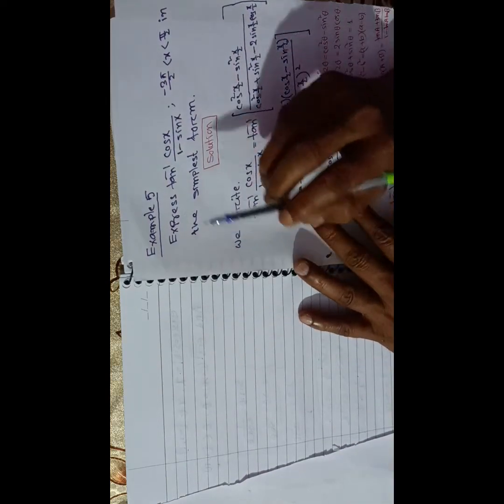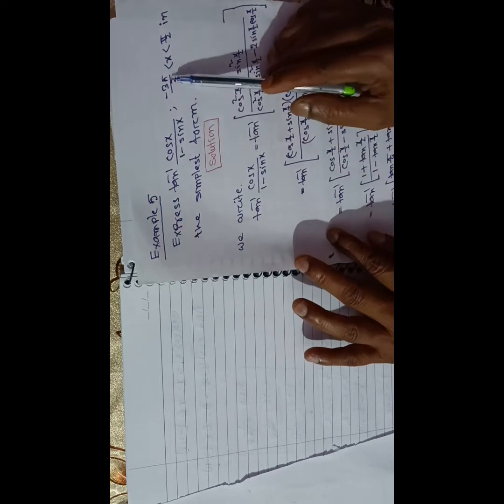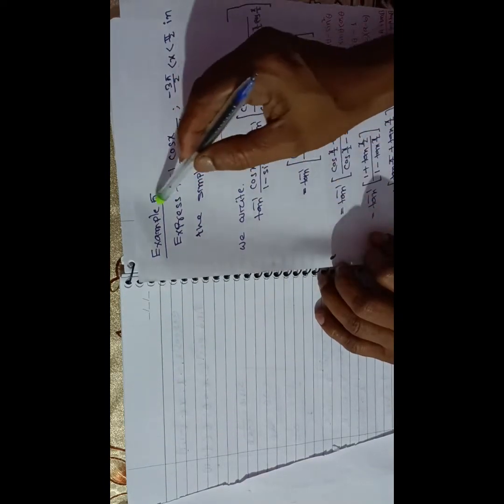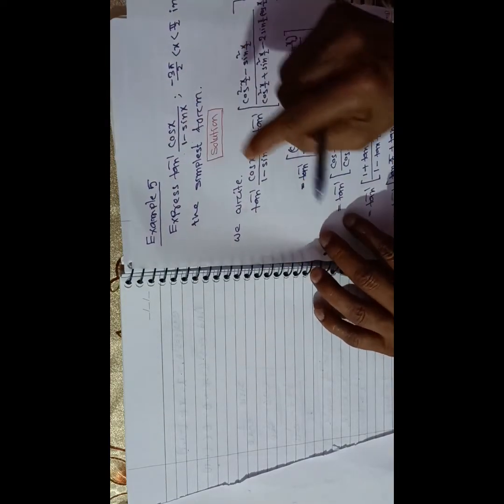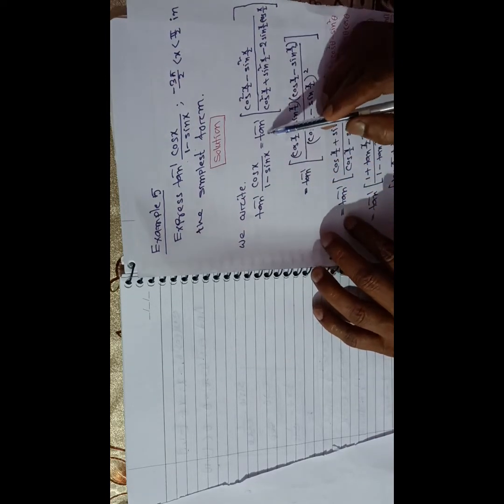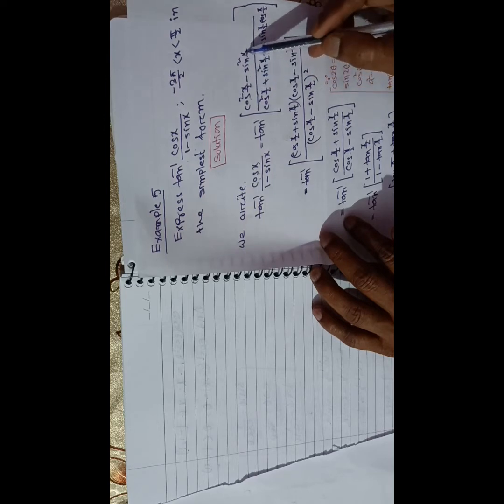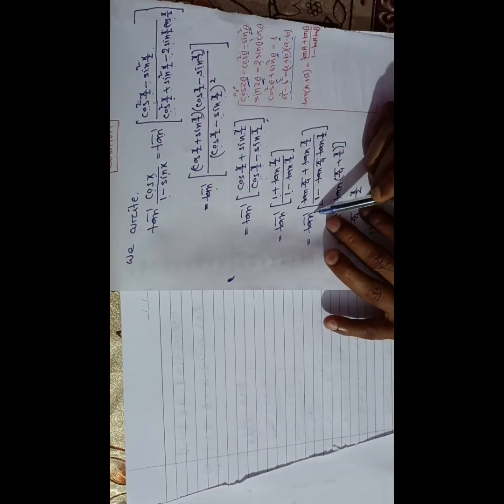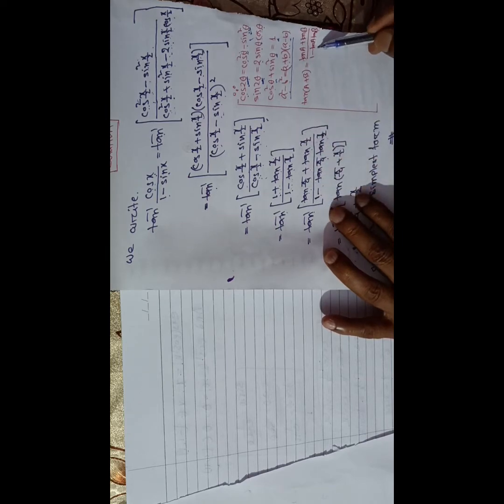Inverse Trigonometric Functions - Part 2 | Exercises and Solutions | Mathematics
Inverse Trigonometric Functions - Class 12 | Mathematics

This is the Part 2 of the series Inverse Trigonometric Functions.